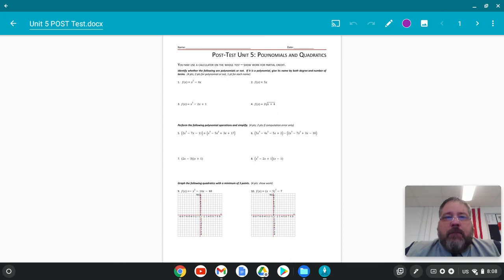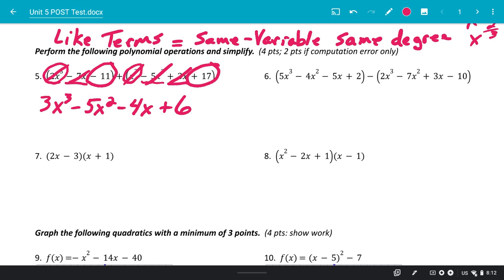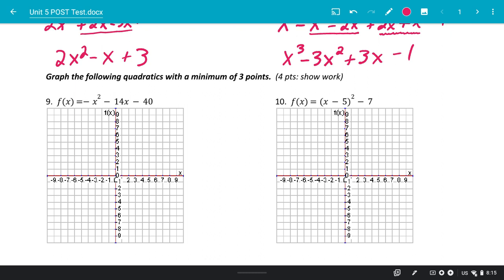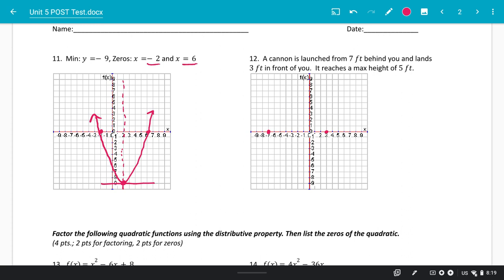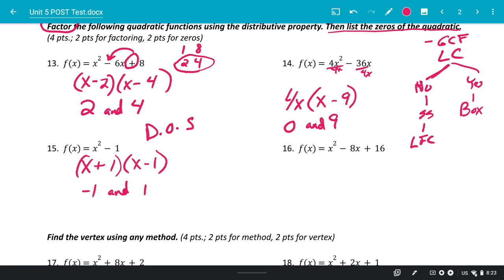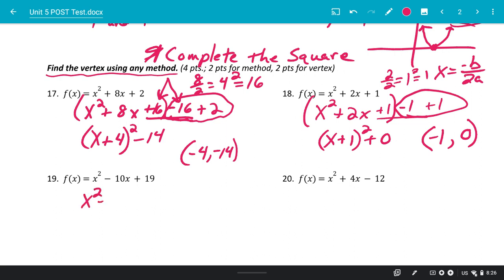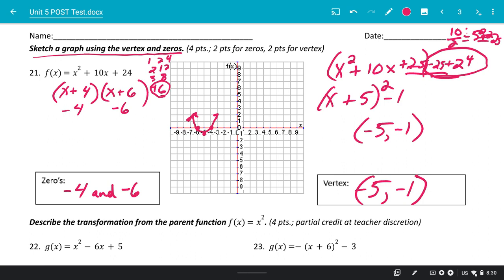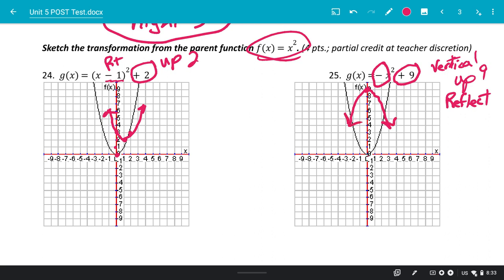UNIT 5 Post Test REVIEW